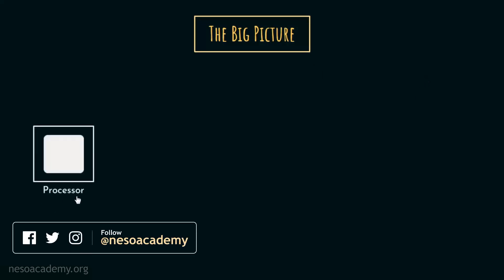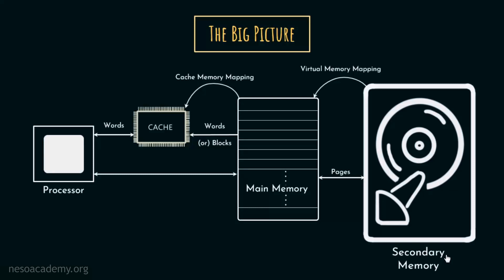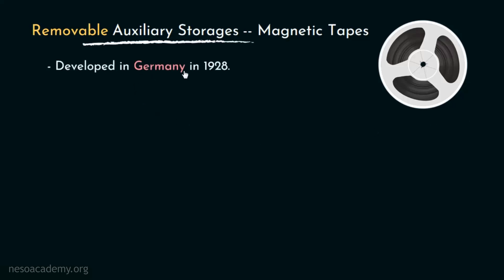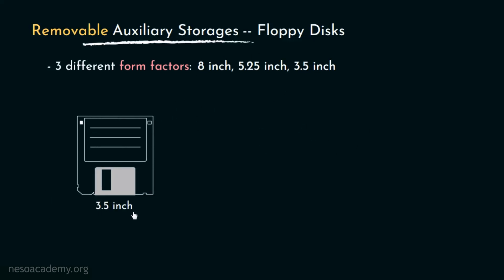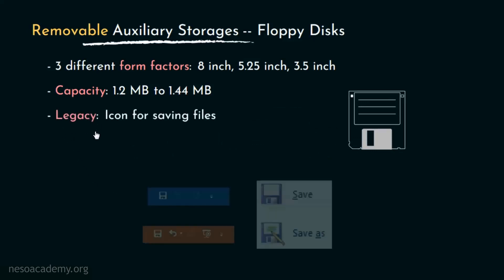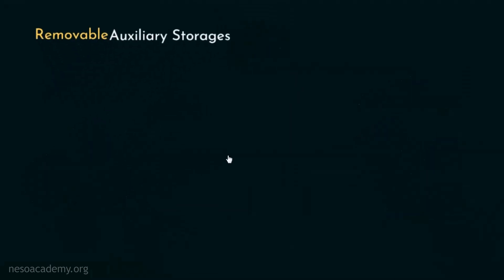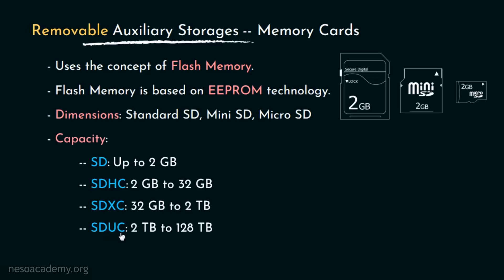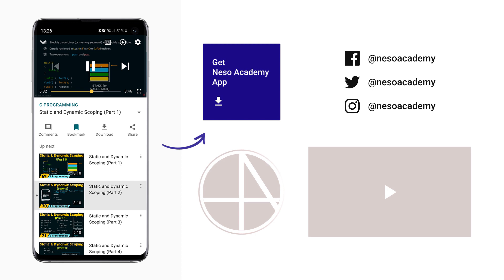Introduction to Secondary Memory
COA: Introduction to Secondary Memory
Topics discussed:
1) Revisiting the big picture and understanding the need for Secondary Memories.
2) Classification of Secondary Memories.
3) Removable Auxiliary Storages.
4) Magnetic Tapes.
5) Floppy Disks.
6) Optical Discs.
7) Memory Cards.
8) Flash Drives.